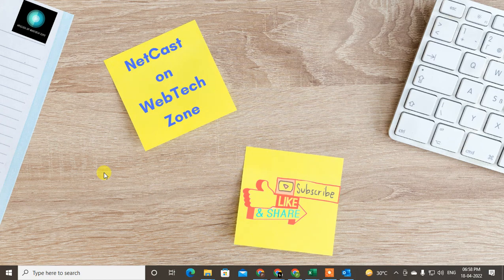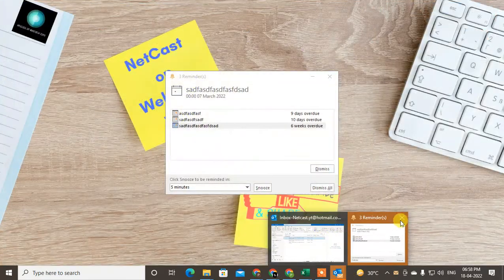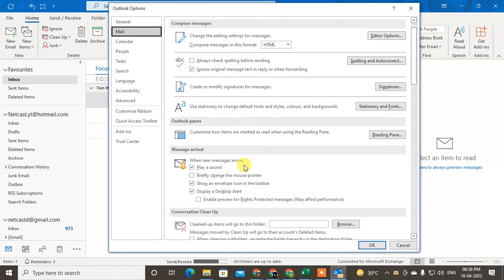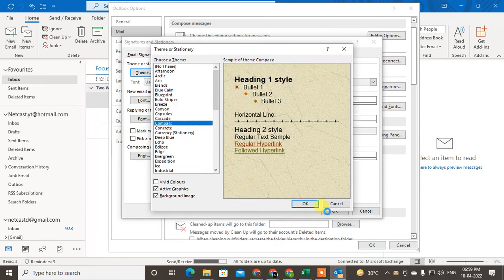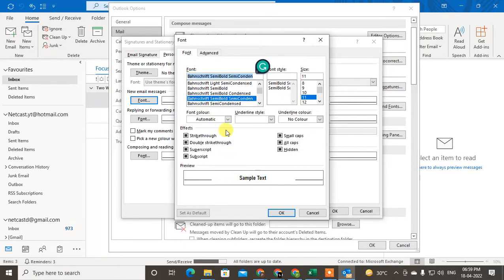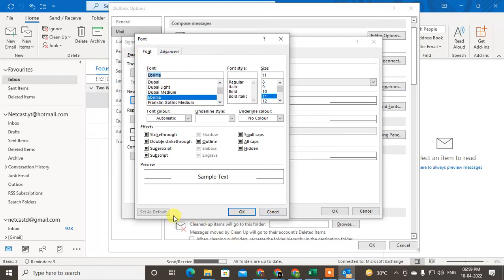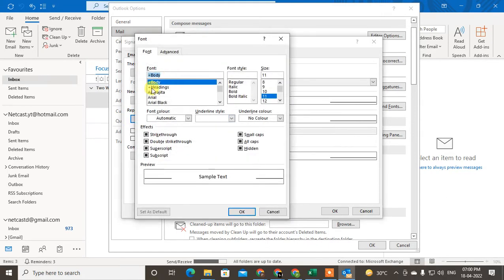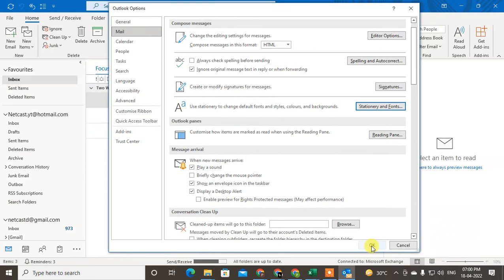How to Set Default Font in Outlook | How to Reset Outlook Font to Default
In this video tutorial, we will learn How you can set by default font and font style in outlook.